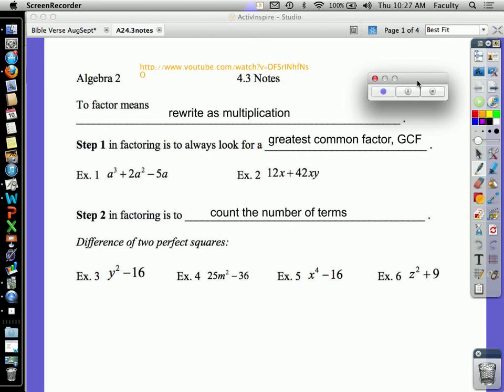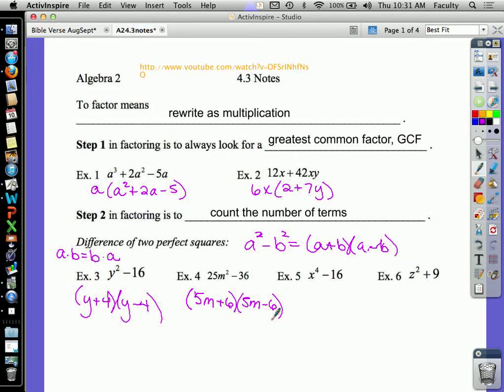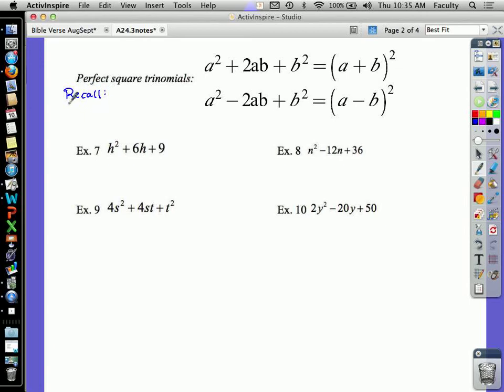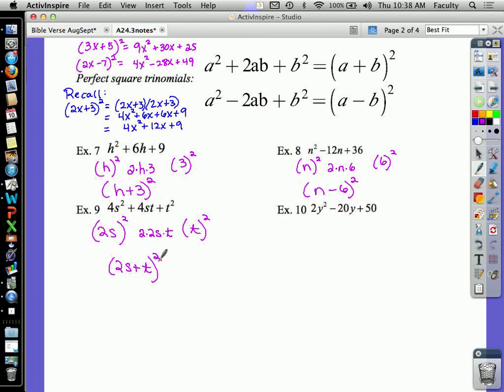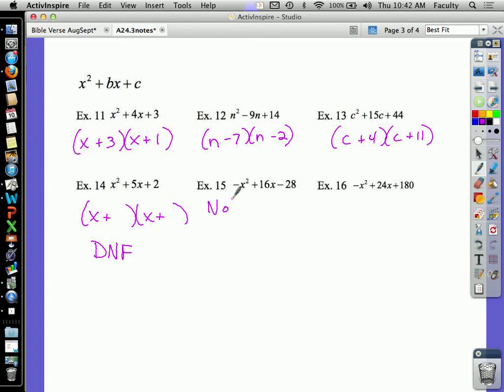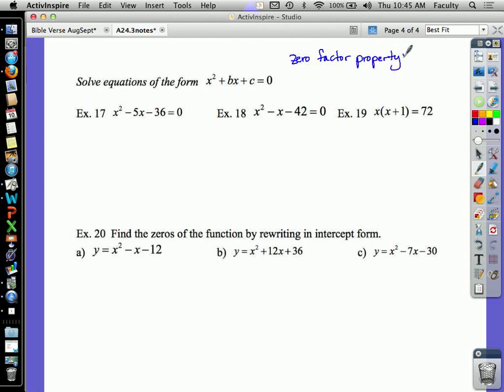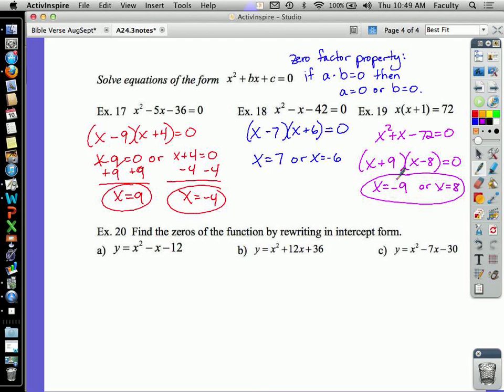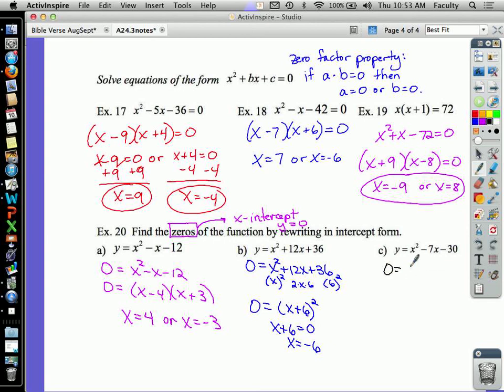A2 4.3 notes